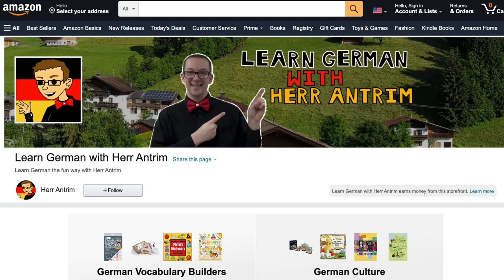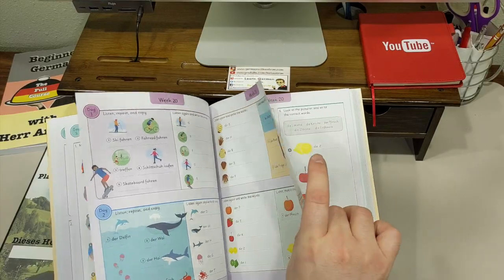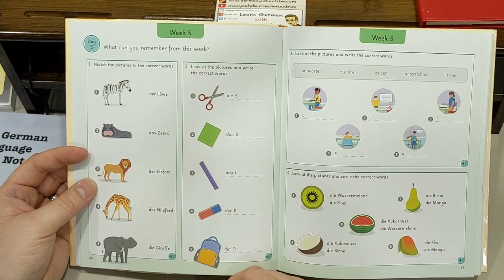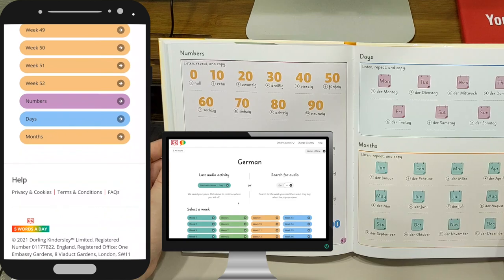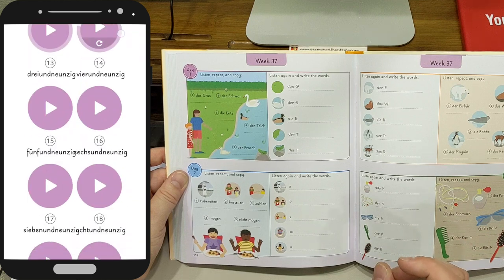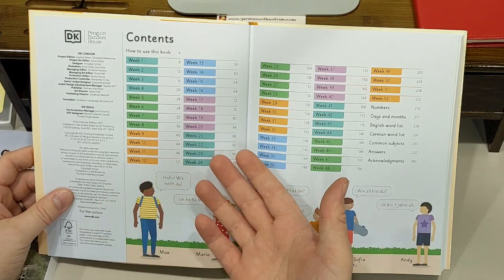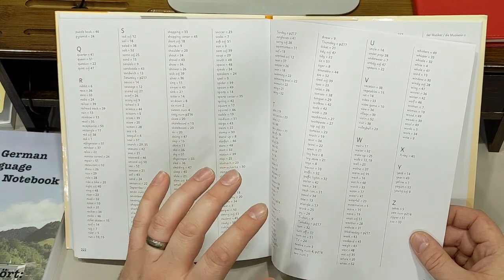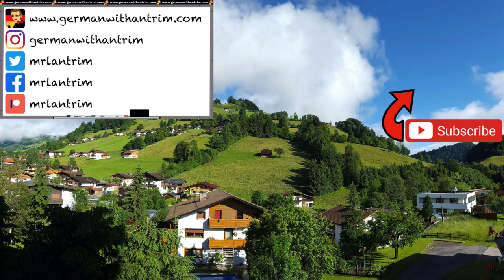German for Everyone Junior: 5 Words a Day - Book Review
In this video I review the book "German for Everyone Junior: 5 Words a Day". I talk about its features and why it might be worth your time to buy it for yourself.

If you do not live in the United States, you can find links to the appropriate Amazon page for your country in the blog post version of this review

German for Everyone Junior
15 Minute German
Eyewitness Travel Phrase Book German
German English Bilingual Visual Dictionary
❤️ Become a member of Herr Antrim's Deutschlerner Club to get access to extra German learning materials

📖 Herr Antrim's Books on Amazon*